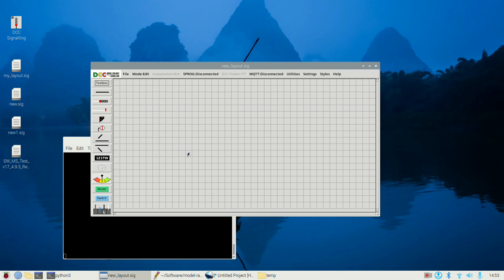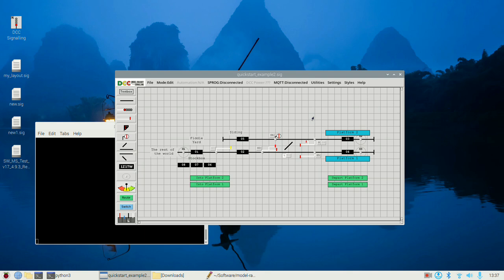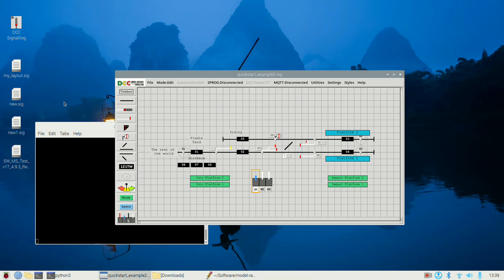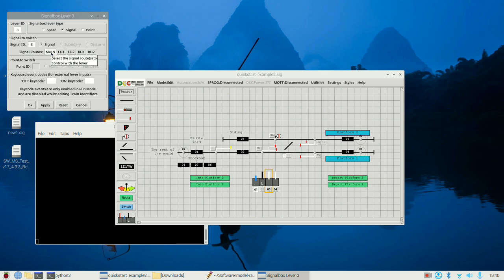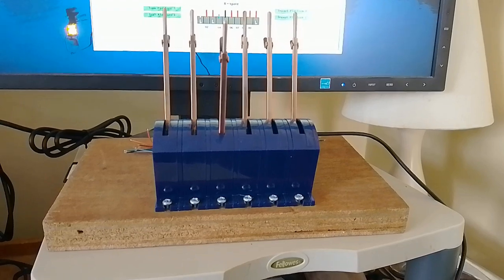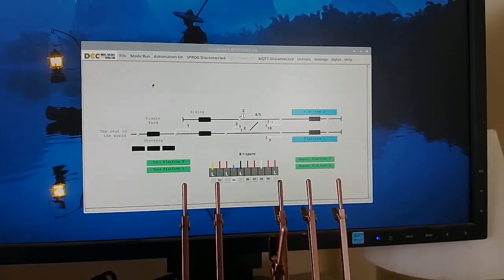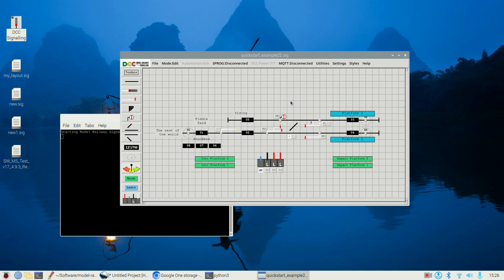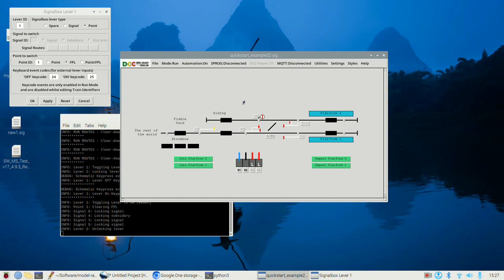Release 5.0.0 - with Signal Box Levers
Release 5.0.0 is now live and available for download. This video gives you a whistle-stop tour of the main new features in the release, including signal box levers. You can control the signals and points on your layout through a fully interlocked simulated lever frame on the schematic - with the option of connecting in external switches if you prefer to use physical levers.